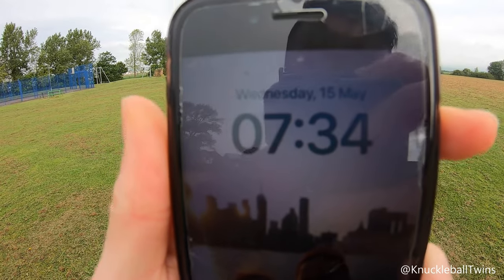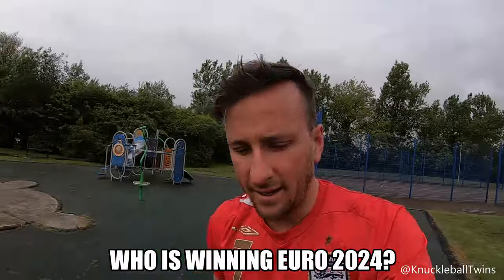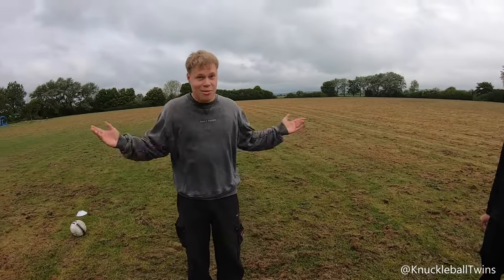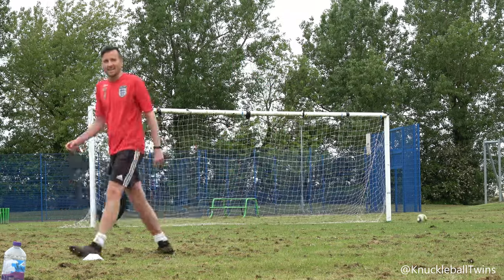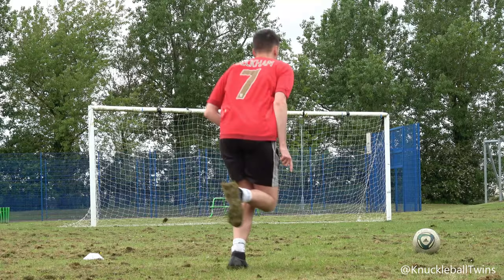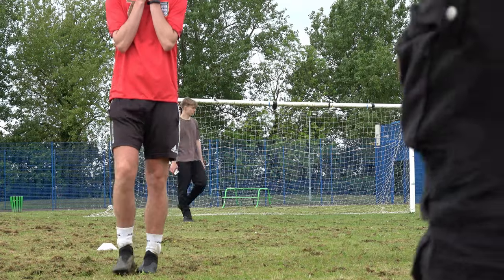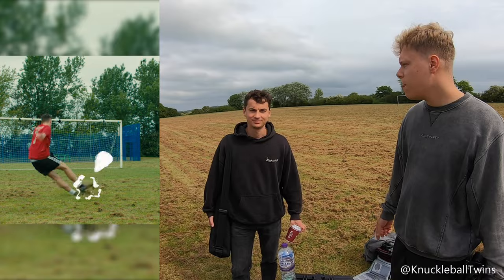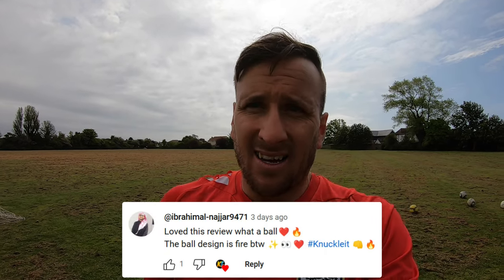Knuckleball Session NIGHTMARE! 😭 England Music Video Fail & Injury!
England Euro 24 Music Video Fail: 'Top Bins' 🎶 Knuckleball Freekick Session (Behind The Scenes Vlog) with Donprod 🎥 I stacked it and failed during Filming; CRAZY Movement / Deadball / Top Spin / Dip Knuckleballs! 🤯

Chapters

0:00 - 0:08 Let's Get (STACK) It!
0:08 - 0:26 Intro
0:26 - 1:05 New Net Discovery & TikTok
1:05 - 1:28 New Balance Tekela & Sole Plate
1:28 - 1:47 Question of the Video
1:47 - 2:21 donprod
2:21 - 3:01 Matchball Appreciation
3:01 - 3:07 'Top Bins'
3:07 - 3:30 Setting Up
3:30 - 4:14 ANY DANGER!
4:14 - 4:31 Pitch was a KILLER!
4:31 - 4:58 THE MOVEMENT!
4:58 - 5:07 Instagram Promo
5:07 - 5:28 "THAT WAS MENTAL"
5:28 - 6:06 Knuckleball Movement
6:06 - 6:51 Knuckleballs!
6:51 - 7:11 Top Bins Knuckleball
7:11 - 7:56 "I Don't Give Up Though"
7:56 - 8:03 "HE'S DONE IT!"
8:03 - 8:33 Wasted.
8:33 - 8:52 Fuming.
8:52 - 9:07 Filming Recap
9:07 - 9:24 Euro 24 Soundtrack
9:24 - 9:48 Slow Motion Knuckleballs
9:48 - 10:20 Top Comments & Final Thoughts
10:20 - 10:24 lol

Cheers Everyone! Knuckleit 👊

THUMBNAILS

MUSIC

BANNER/LOGO